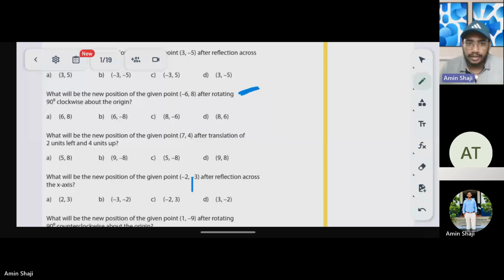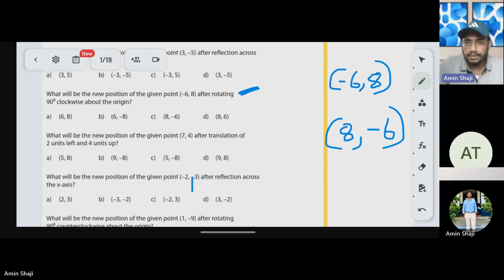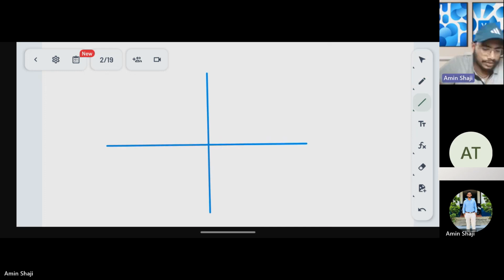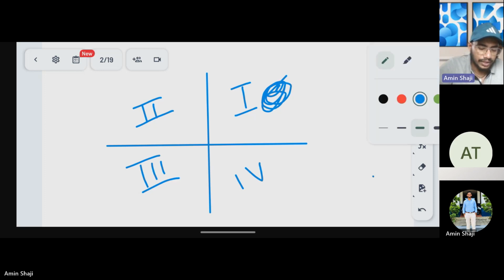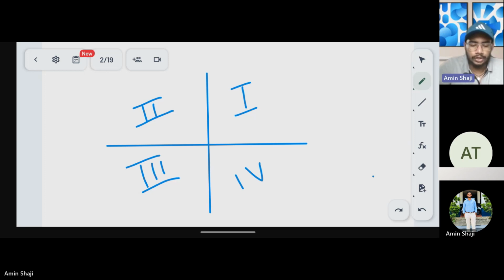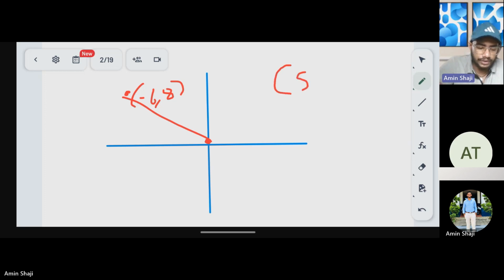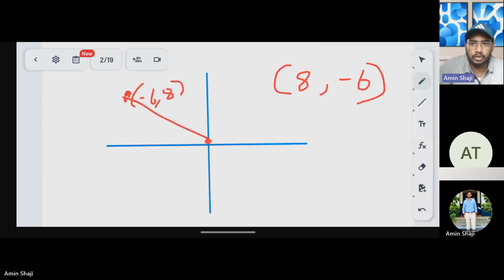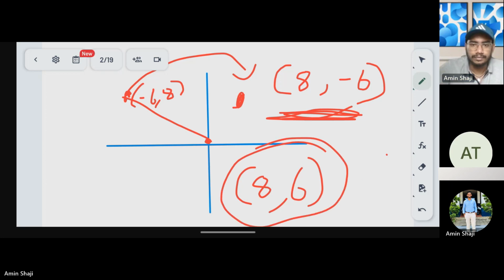How To Rotate A Coordinate ?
This video will help you to rotate a coordinate with respect to a point